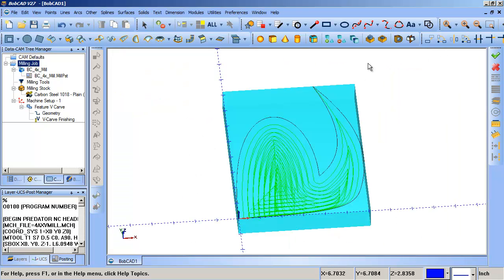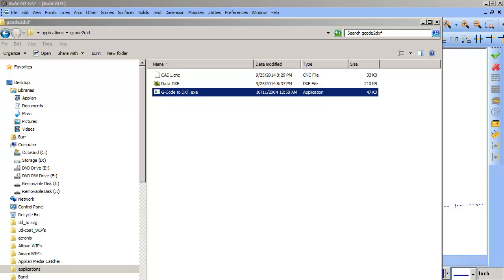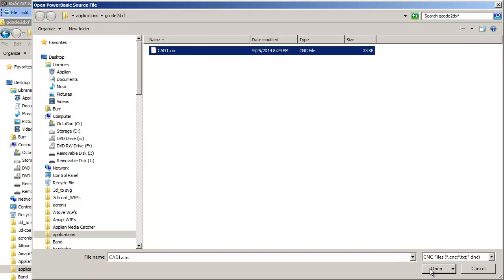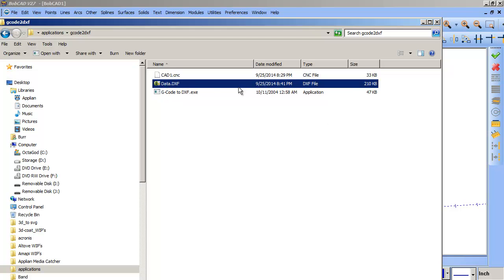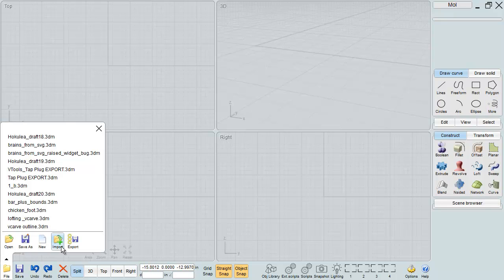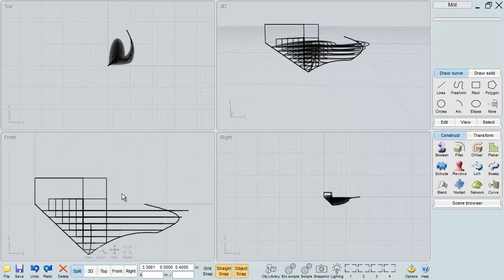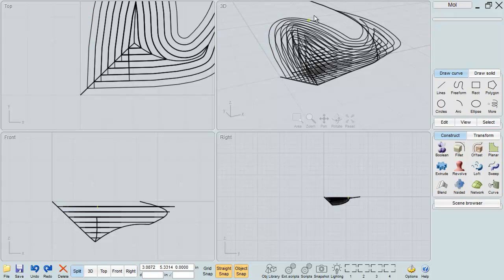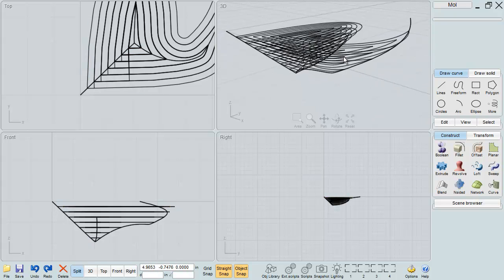vcarve 2dxf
getting my vcarve toolpath into MoI to surface